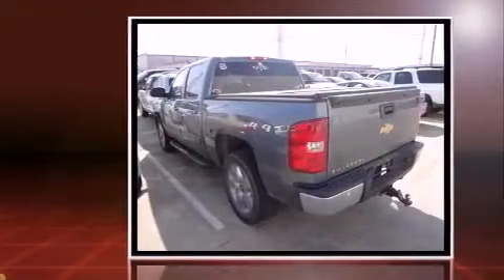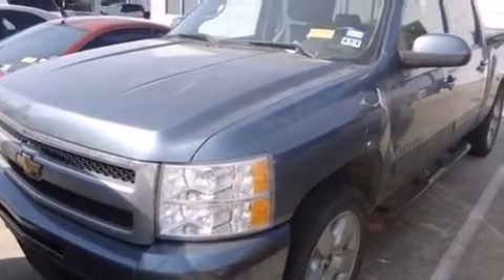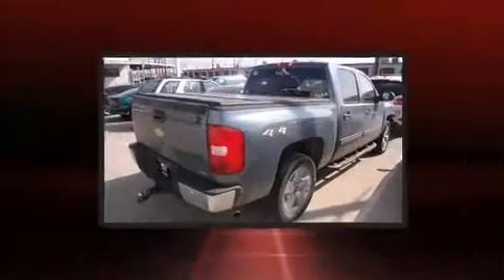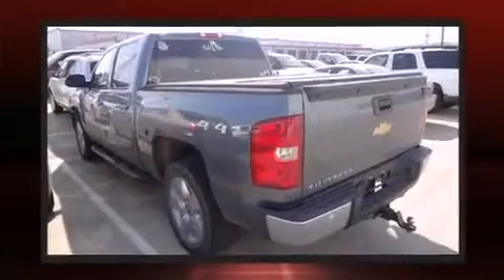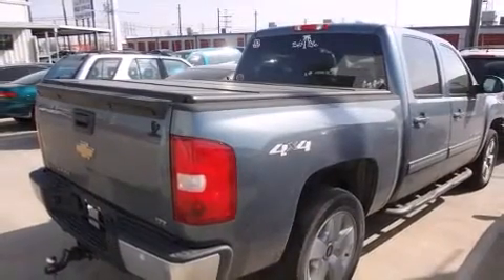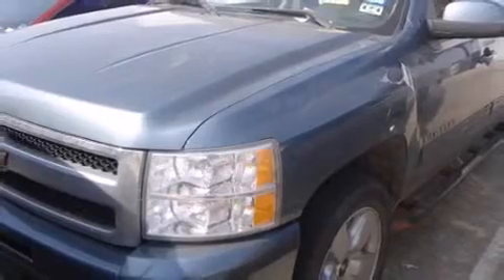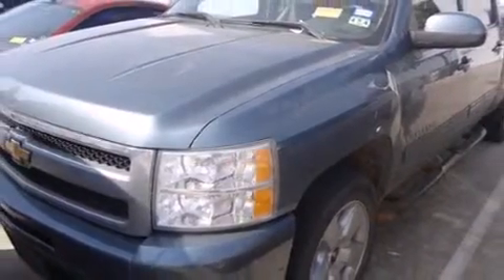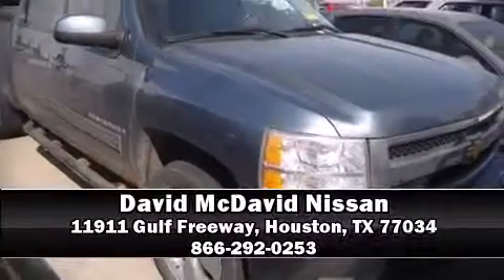2009 Chevrolet Silverado 1500 in Houston, TX 77034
Climb inside the 2009 Chevrolet Silverado 1500. This 4 door, 6 passenger truck provides exceptional value! It features an automatic transmission, 4-wheel drive, and a powerful 8 cylinder engine. Chevrolet infused the interior with top shelf amenities, such as: front and rear reading lights, variably intermittent wipers, a rear step bumper, a front bench seat, air conditioning, tilt steering wheel, and much more. Premium sound drives 6 speakers, providing you and your passengers a sensational audio experience. Chevrolet also prioritized safety and security with features such as: dual front impact airbags with occupant sensing airbag, ignition disabling, onStar, and ABS brakes. A Carfax history report indicates just one previous owner. Our sales staff will help you find the vehicle that you've been searching for. We'd be happy to answer any questions that you may have. Please don't hesitate to give us a call.